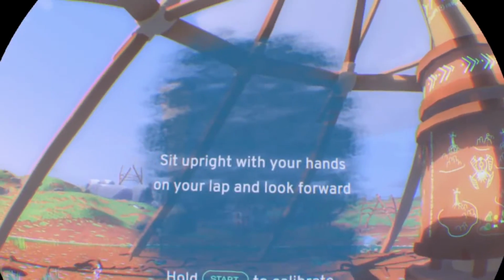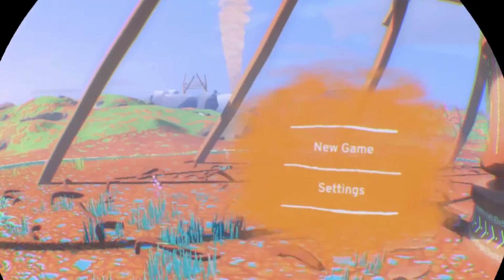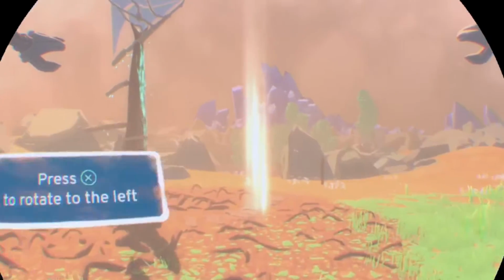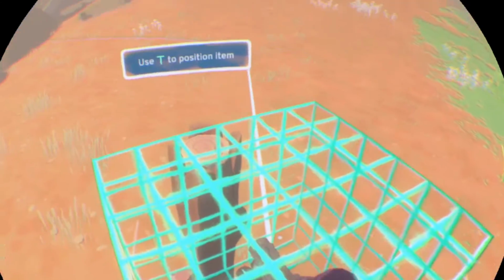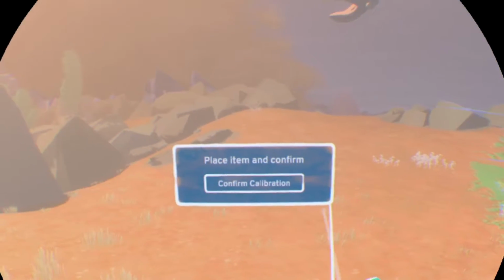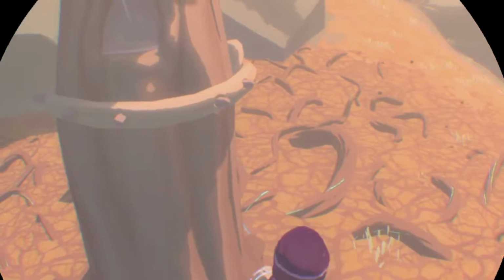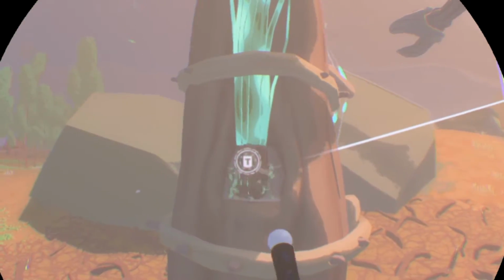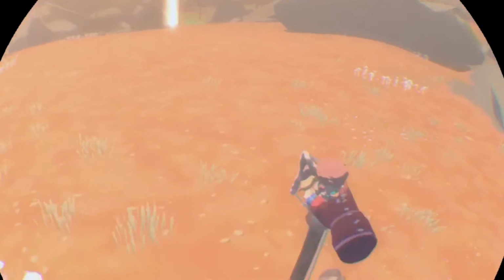First Trophy - Winds and Leaves (A New Cycle)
Checking out a new PSVR game to celebrate the 5th anniversary of the device... along with a second game as a quickie bonus!